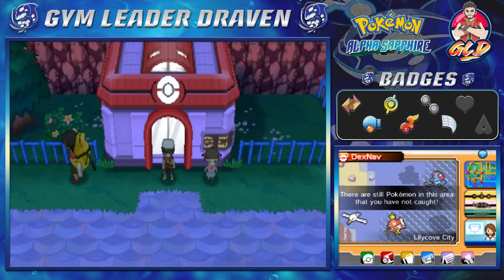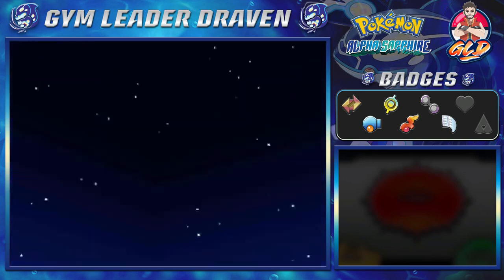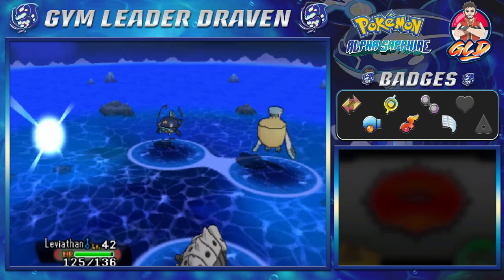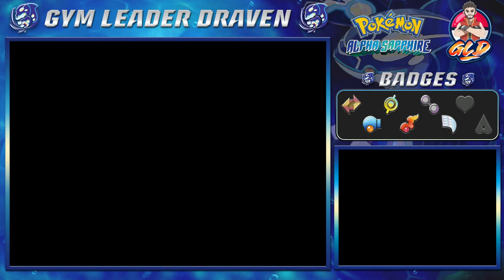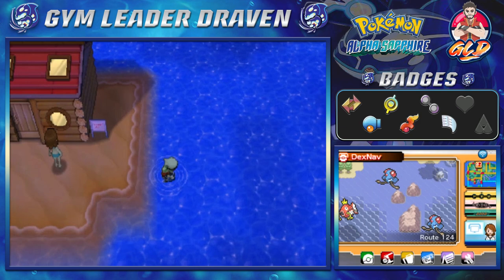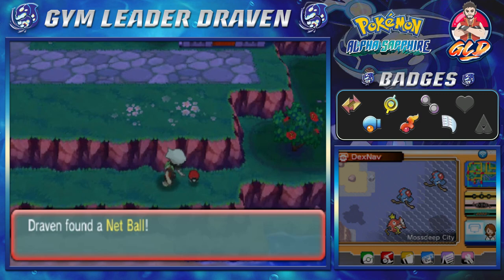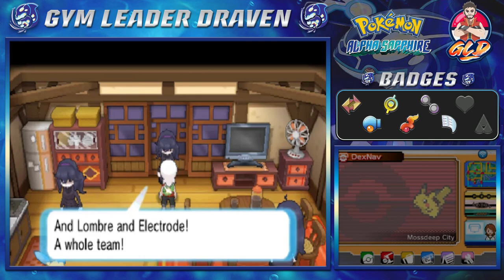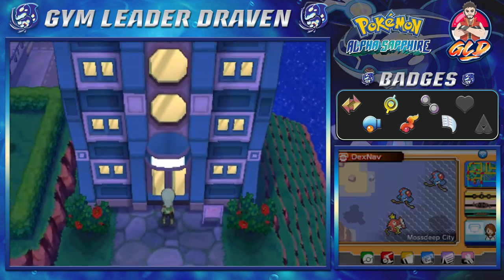Pokemon Alpha Sapphire Walkthrough (2023) Part 47: A Tour in the Ocean!